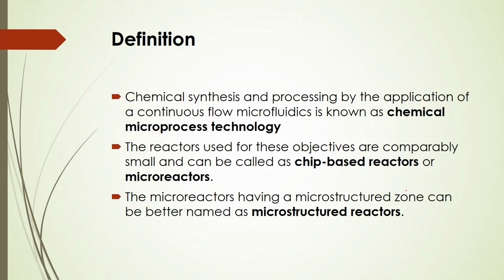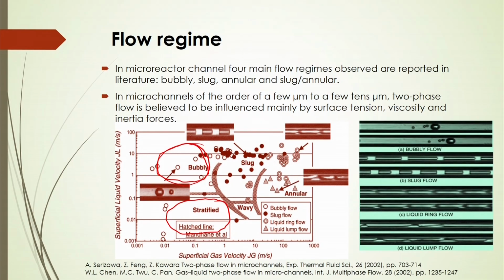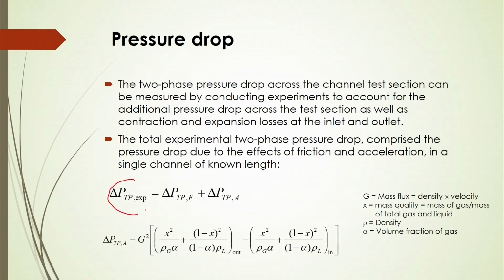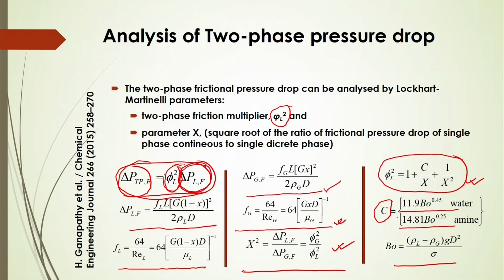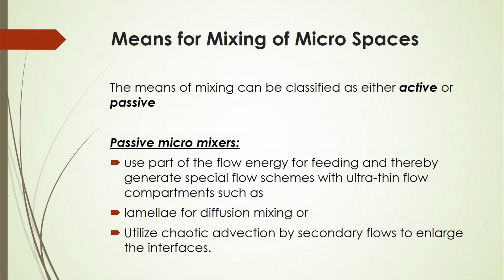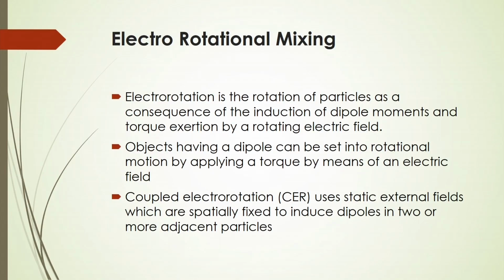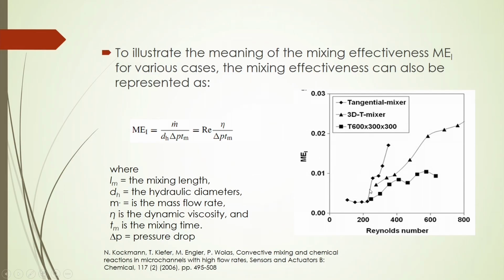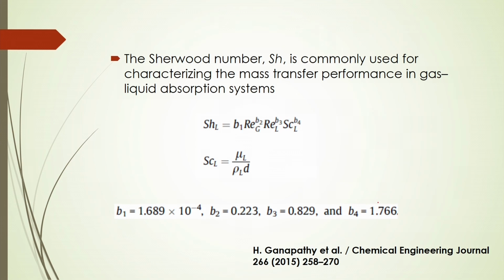Lec 35: Hydrodynamics and transport in microchannel based microreactor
Prof. S.K.Mazumder
Dept. of Chemical Engineering
IIT Guwahati

1. The translated content of this course is available in regional languages.

2. Regional language subtitles available for this course
To watch the subtitles in regional language:
1. Click on the lecture under Course Details.
2. Play the video.
3. Now click on the Settings icon and a list of features will display
4. From that select the option Subtitles/CC.
5. Now select the Language from the available languages to read the subtitle in the regional language.